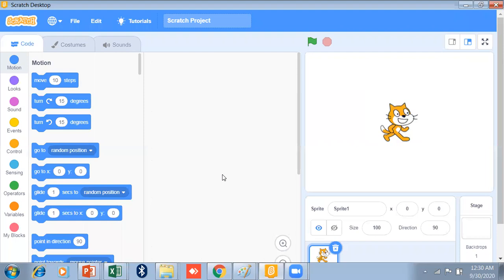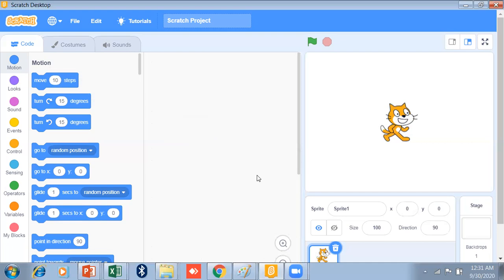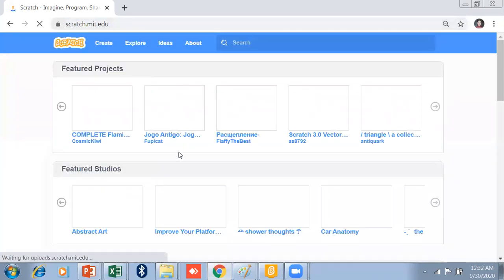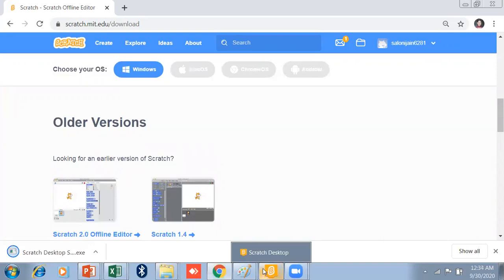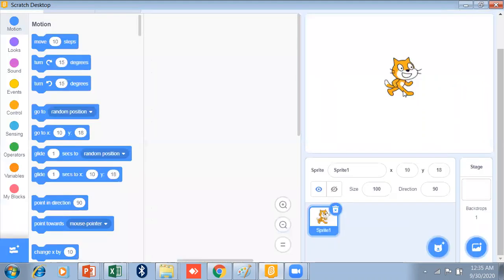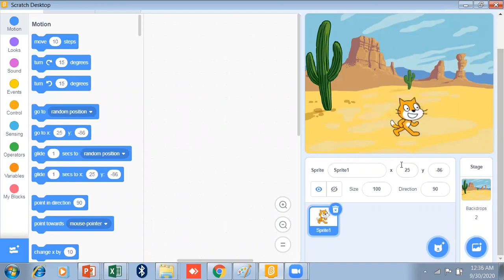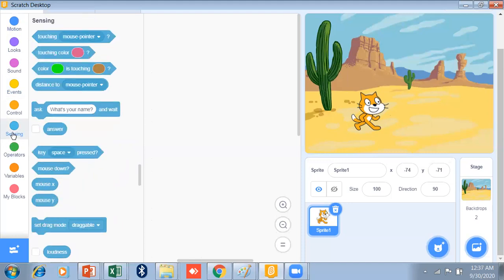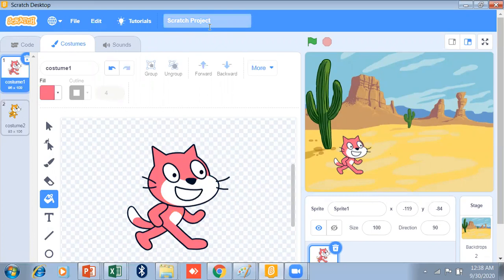Scratch Gaming Language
Hello students,  Those who want to create their own games. just switch to Scratch language. It is very interesting and easy to use and learn.